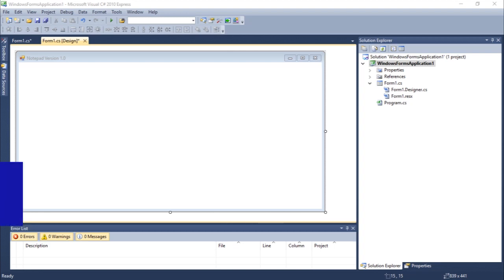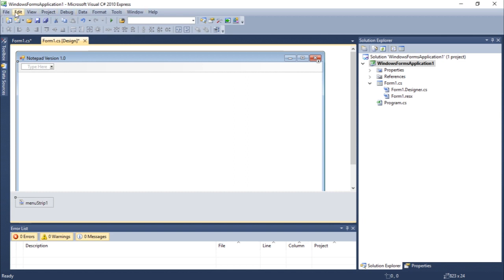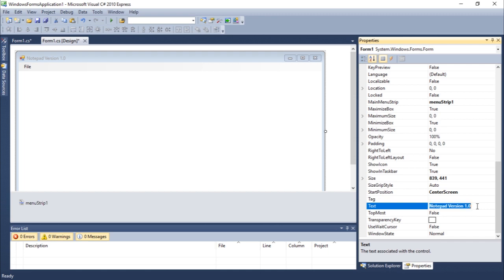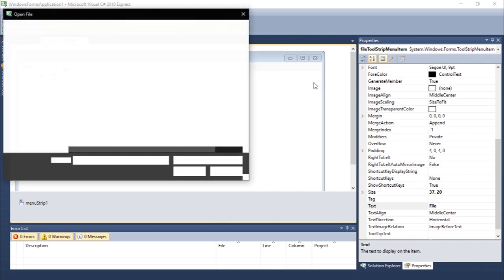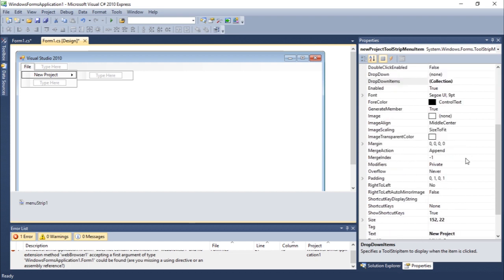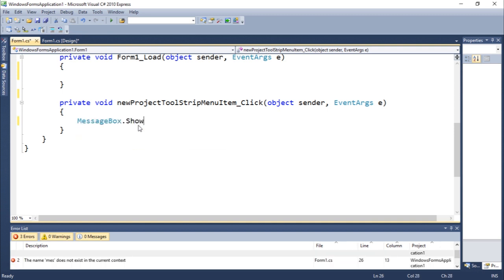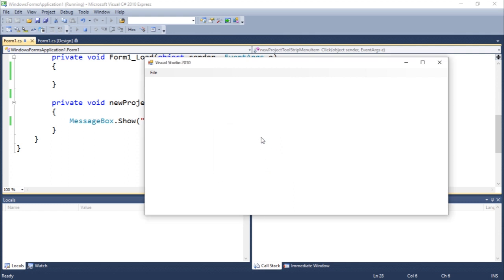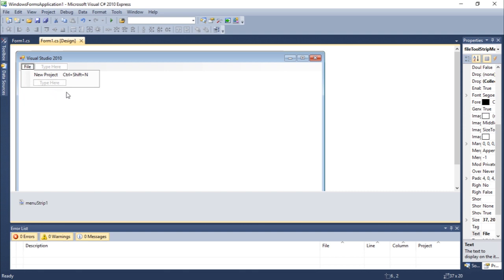C# Windows Forms Tutorial #13 - Menu Strip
Hi guys! Welcome to another tutorial on Windows Forms, in this video we'll talk about the Menu Strip.